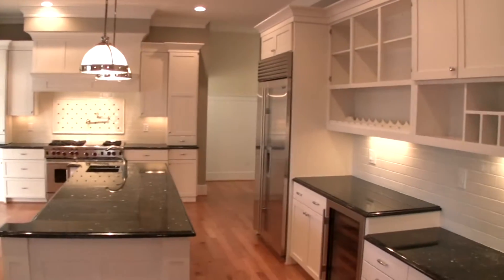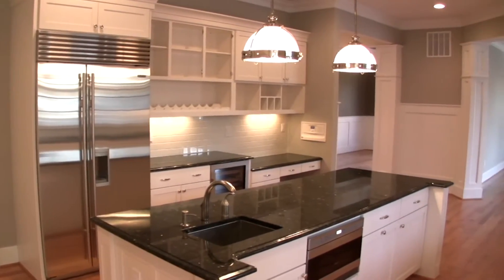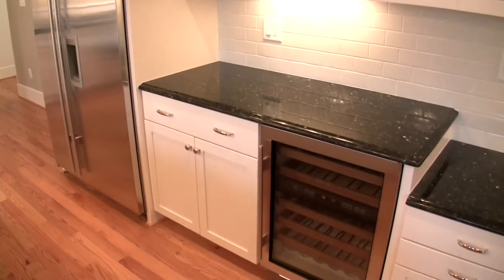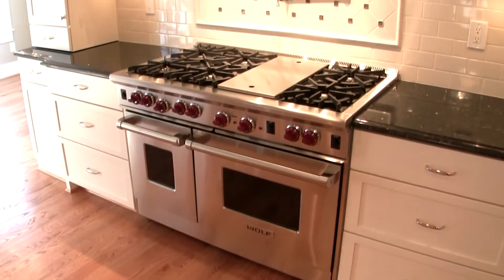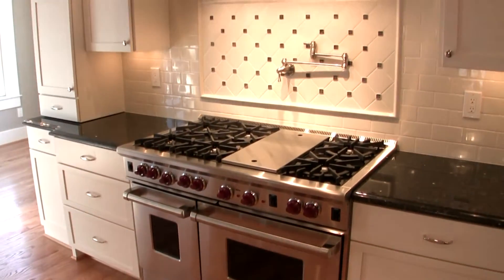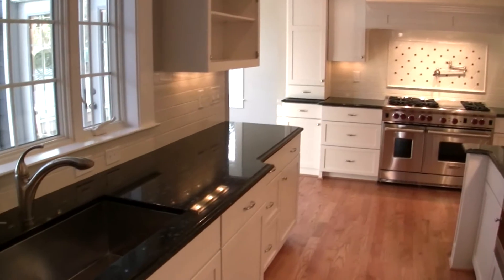5506 36th St N. Arlington VA / MLS# AR7506504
Susan Wisely Forest and Marie Williams of the Choose Wisely Group present -- ANOTHER STUNNING N ARL HOME BROUGHT TO YOU BY MASE BUILDERS/D & S HOMES This home will amaze w/ its fine attention to detail. Gourmet kit boasts Subzero, Miele, Wolfe appl, walkin pantry & breakfst room. Spacious 5BR, 5FB stone & Hardiplank w/ incredible MBR/MBA, huge walkin closets, dual laundry rms, gorgeous LL complete w/ media rm. Seller requests Client First Settlement.